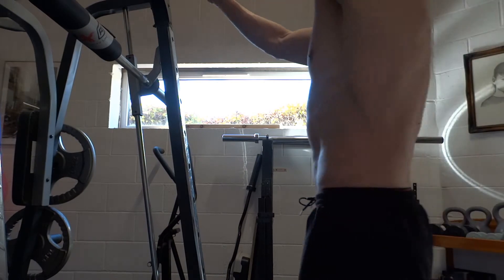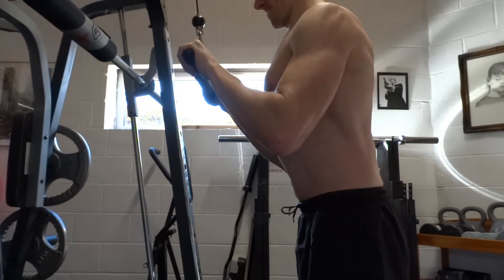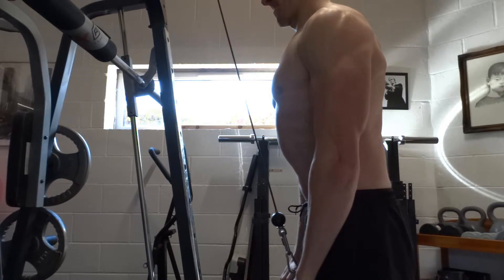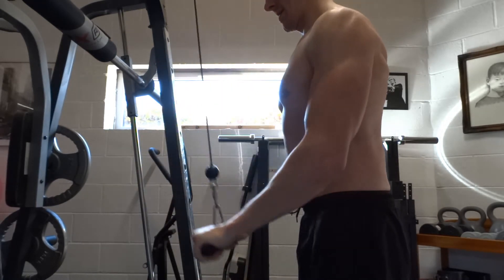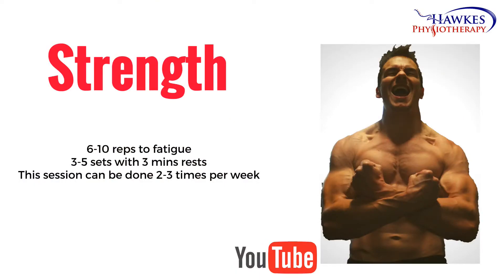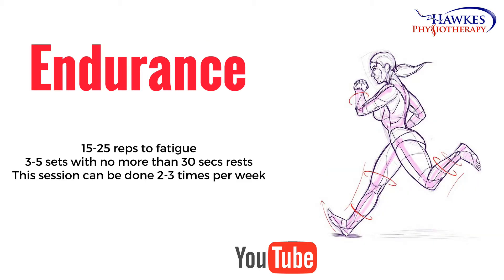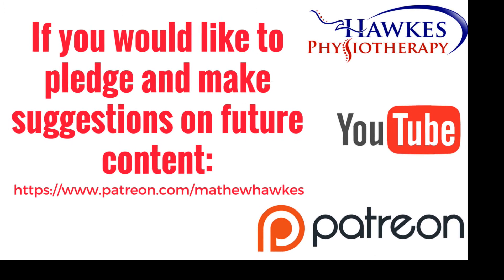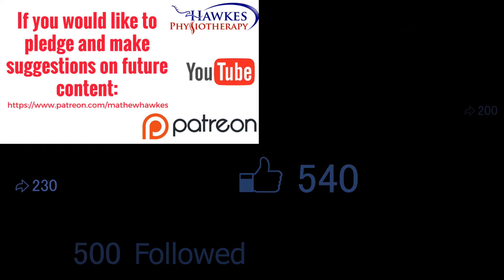Straight Bar Tricep Pushdowns: Technique video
This video demonstrates how to perform Tricep pushdowns with a straight bar attachment correctly.